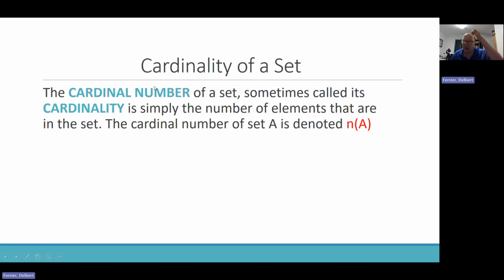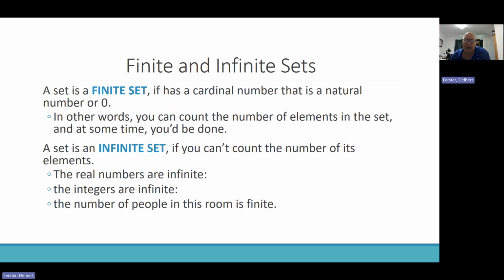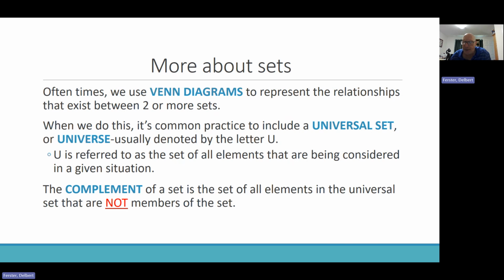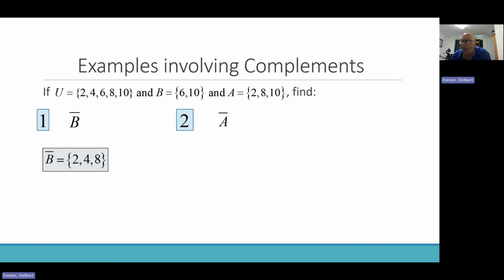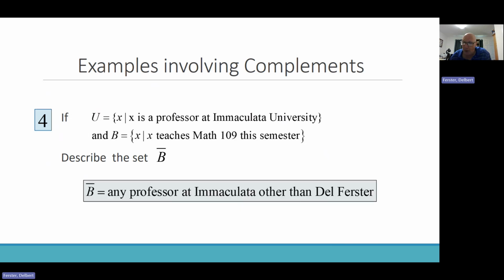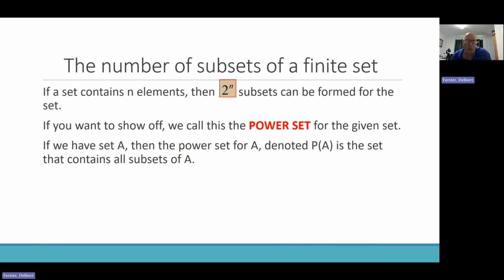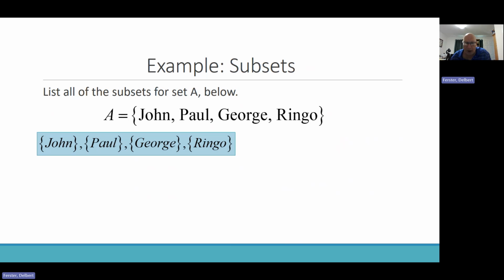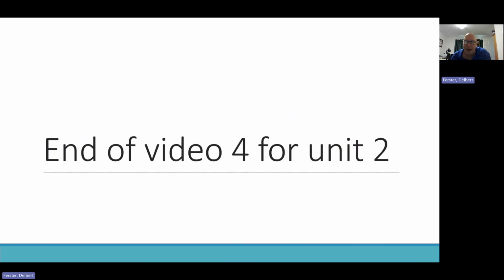Math 109 Unit 2 Video 4 of 5